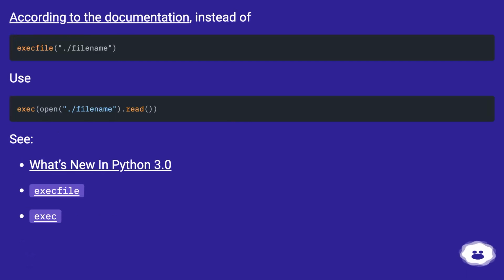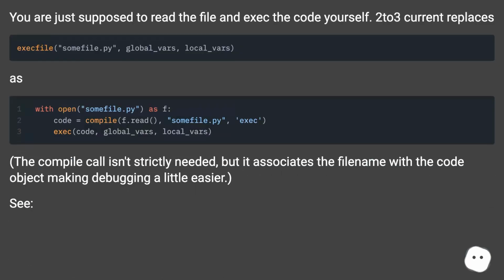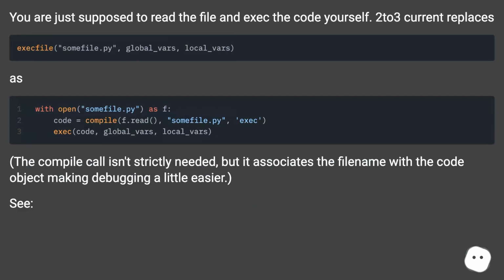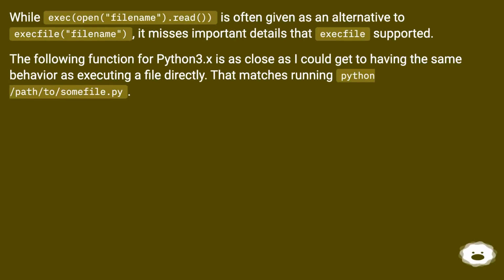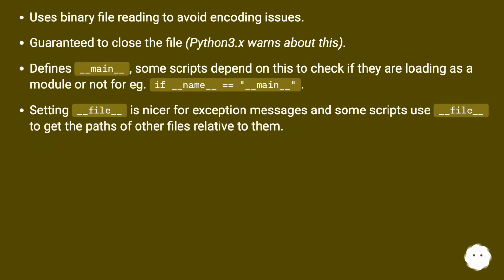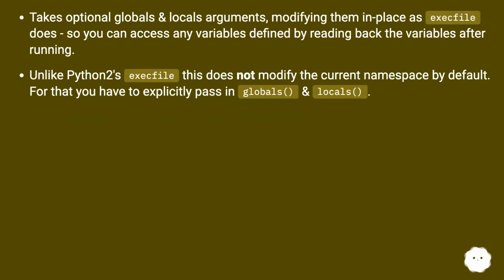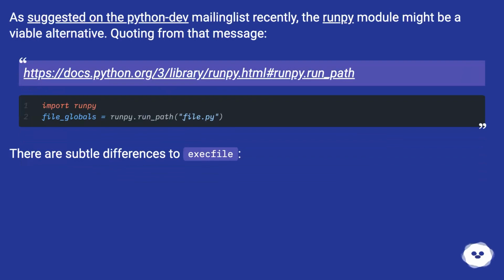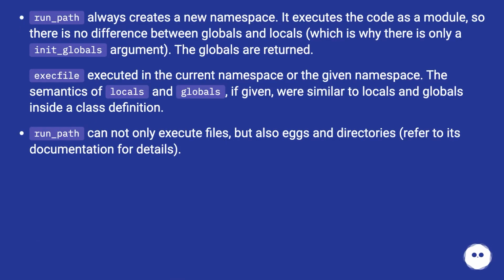What is an alternative to execfile in Python 3?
Chapters
00:00 What Is An Alternative To Execfile In Python 3?
00:19 Accepted Answer Score 493
00:42 Answer 2 Score 246
01:18 Answer 3 Score 101
02:39 Answer 4 Score 81
03:36 Answer 5 Score 27
03:53 Thank you